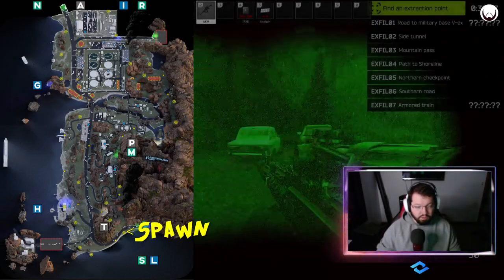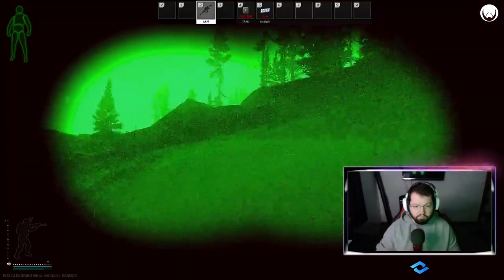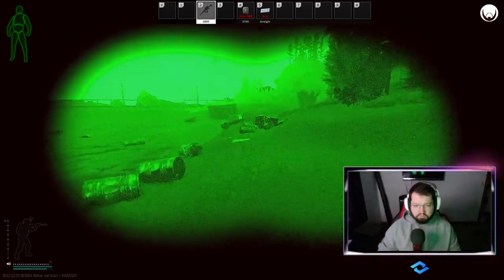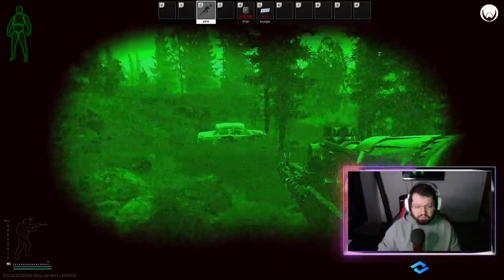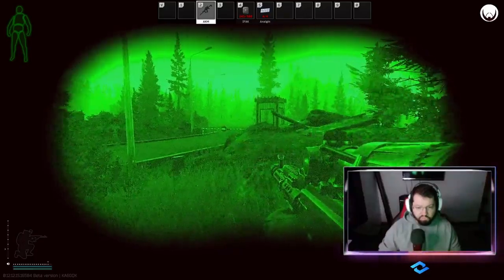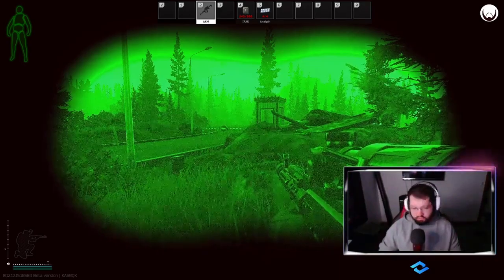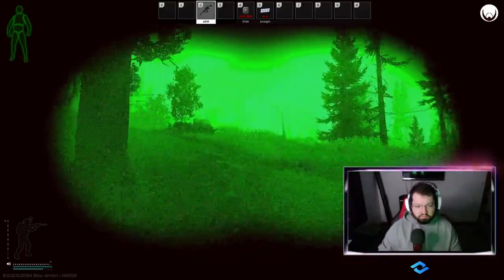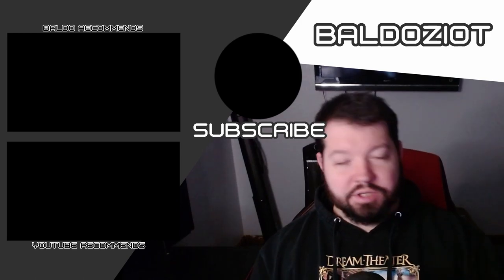Cargo and the Hermit | Tarkov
Double dipping tasks in Lighthouse! Watch us complete Cargo X pt. 4 and The Hermit and learn where these task objectives are located!